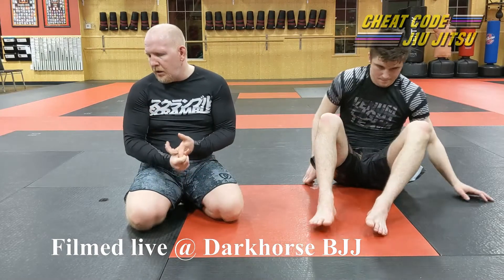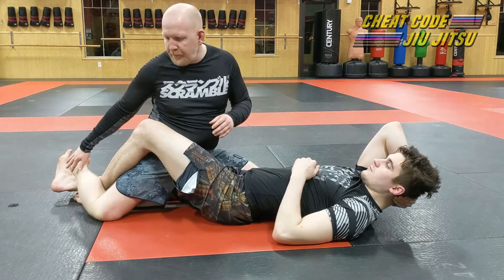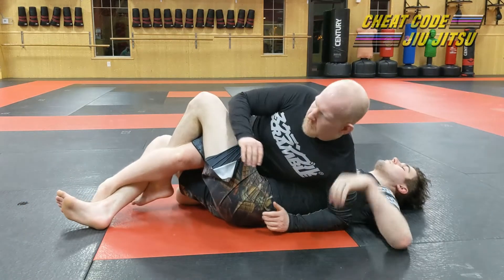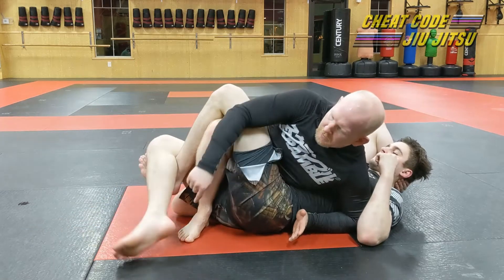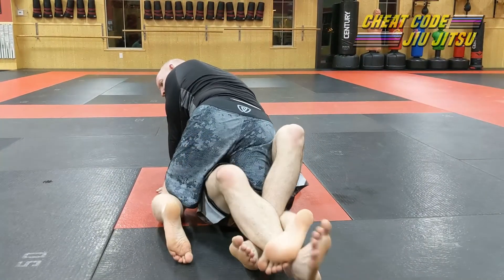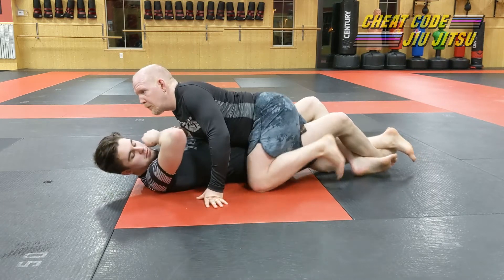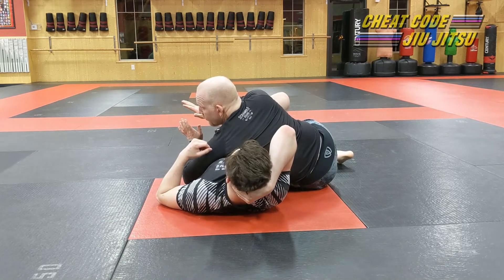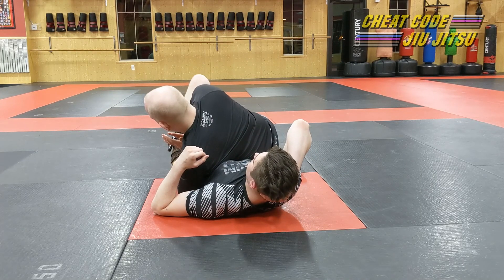Top Half Guard, Part 5: Lockdown to Reverse Half Guard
One of my personal favorite ways to get through my opponent's half guard is to turn down towards their legs into reverse half guard. I've heard the position called a few different names, including "switch base half guard" and "hip switch half guard." Regardless of the name, it can be a very effective way to neutralize a lot of your opponent's half guard offense.

In this video we're going to show one path into reverse half guard, specifically one that transitions out of the Lockdown and into reverse half guard. The next several videos in this series will then be offense that you can launch into from reverse half guard, both submissions and passes.

This is a multi-part video series covering the top half guard position in extreme depth. If you're looking to level up your top half guard game, make sure to watch the entire playlist!

You can also grab some great shorts

Filmed on location at Darkhorse Jiu Jitsu. Check them out on Facebook